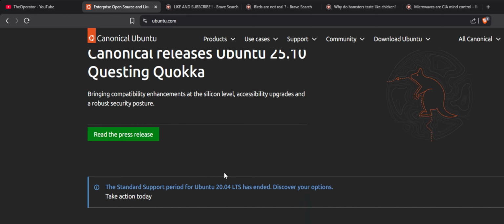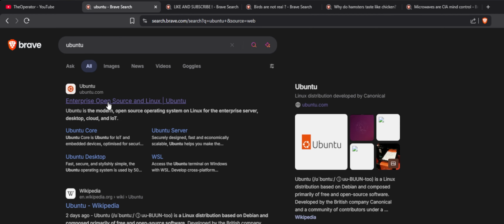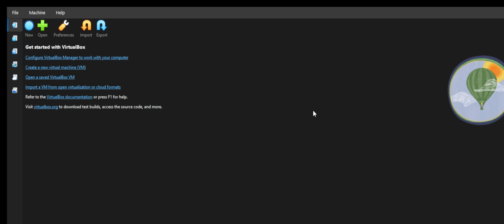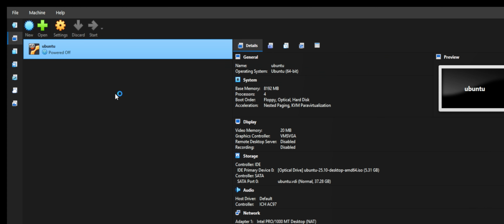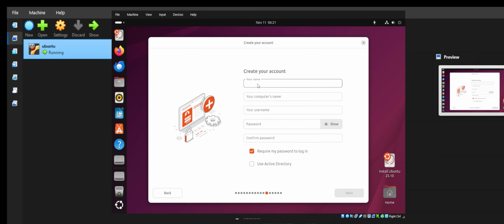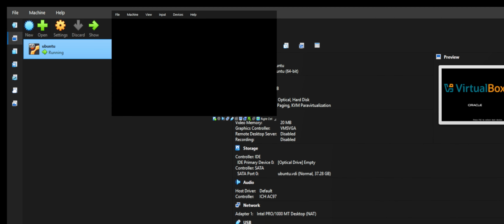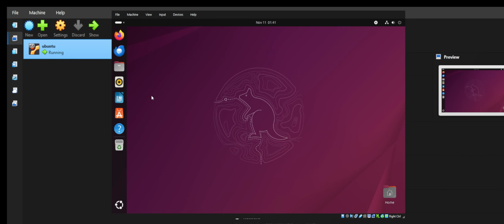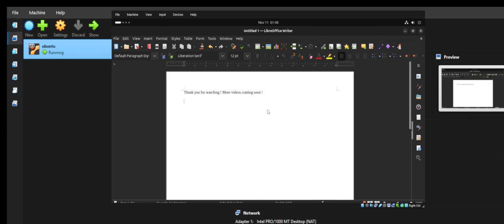HOW TO: Install a Linux Virtual Machine ( Easily! )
STEPS:
Download Virtual Box
Download Ubuntu ISO
Install Virtual Box
Run Virtual box
Click New
Name your virtual machine
choose your downloaded file as installation source
Set memory  to around 4000
Uncheck unattended setup
Click Finish

In the virtual box window , click start on your new virtual machine.
You can stop here but nothing you do on the live image will be saved.

Click install Ubuntu
Follow the prompts , make sure to select the additional software
press enter , the boot media will be removed without your interaction

________LINKS ___________

Other Distros of Linux:

POP OS ( for older computers choose LTS , for newer LTS with NVIDIA)

Gaming Focused